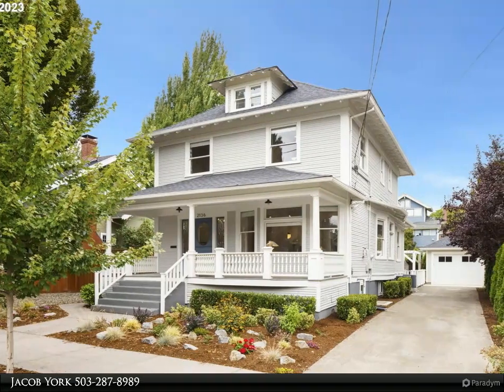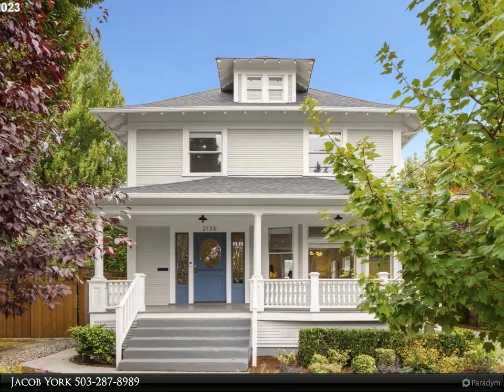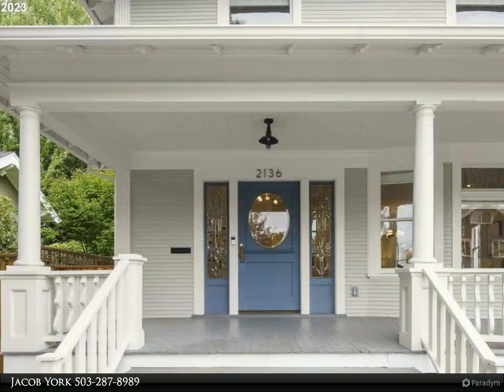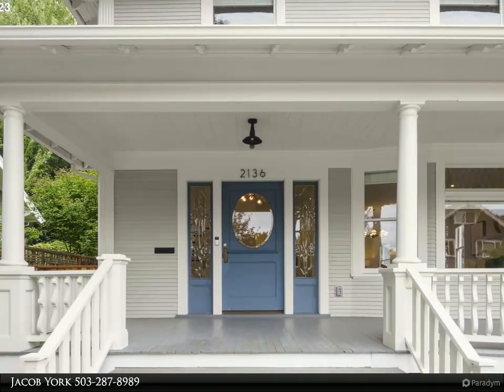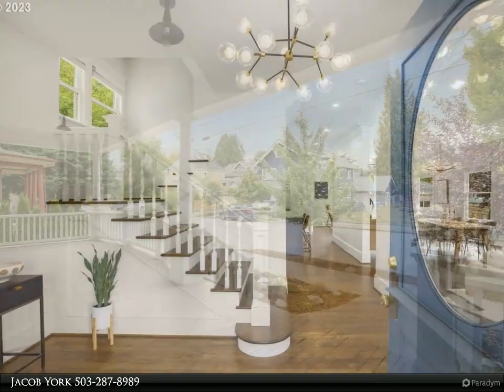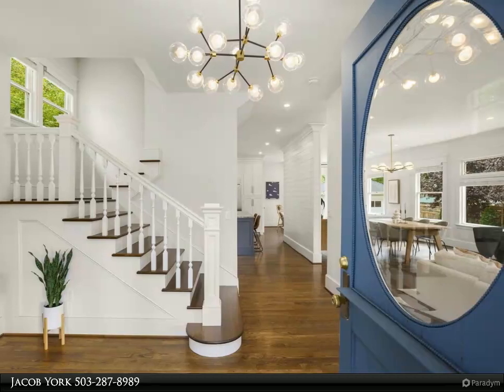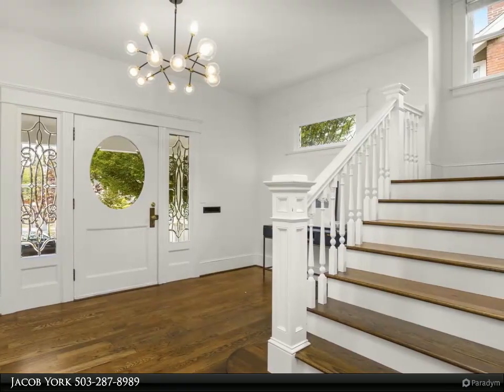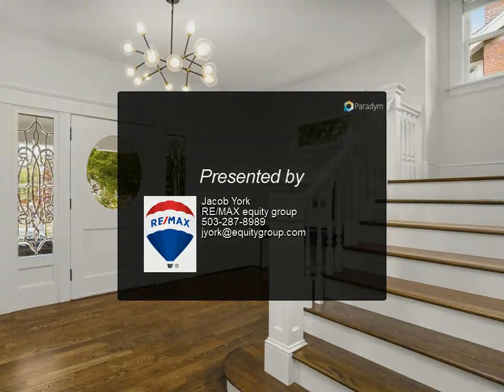RE/MAX equity group - 2136 NE 9TH AVE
Stunning Irvington Foursquare. Beautifully remodeled to meet todays modern living. The open main floor consists of a grand entry, living room with gas fireplace, spacious dining room, den & gorgeous gourmet kitchen. 3 bedrooms & 2 full baths upstairs - luxurious primary suite with custom built-ins & private rooftop deck. Huge 4th floor! Finished lower level with family room, two spacious bedrooms, bath & laundry. Outside - a picturesque front porch, long driveway, garage & beautiful hardscape backyard with covered area & fireplace.

3 full bath, 1 half bath

Jacob York
RE/MAX equity group